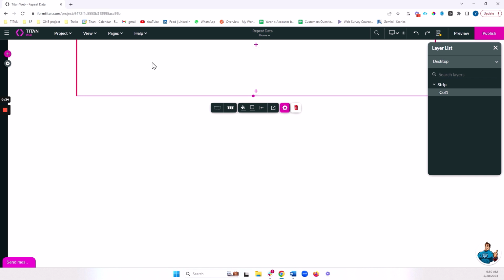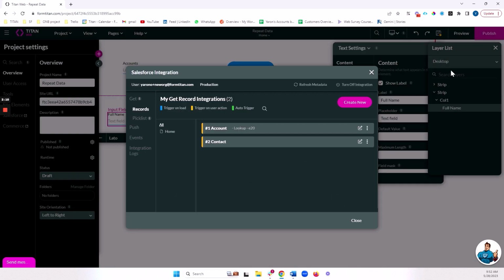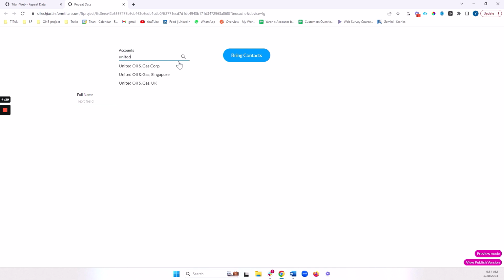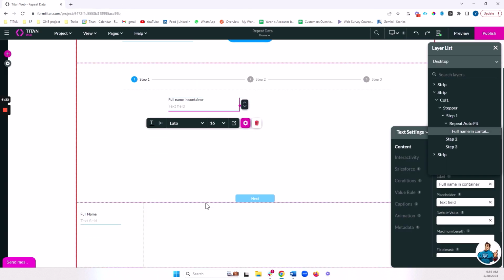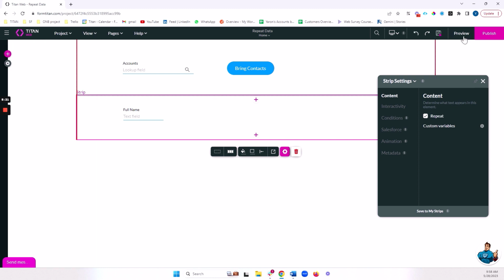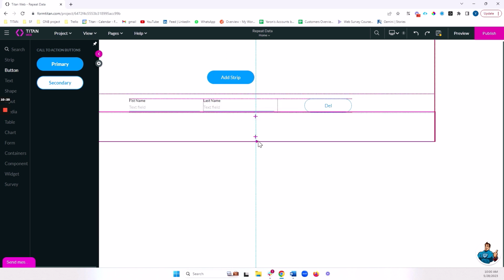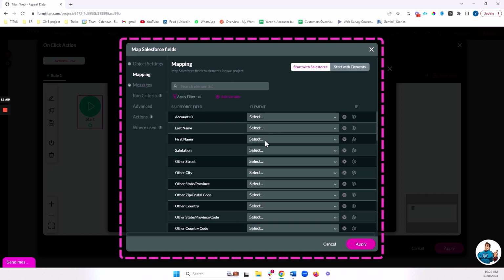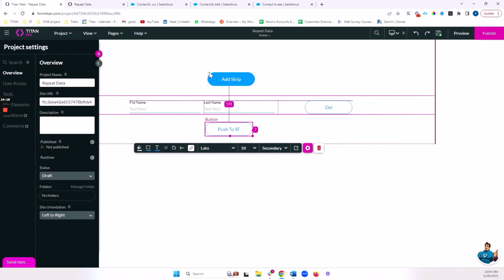No-Code Web App Builder for Salesforce | Deal With Repeat Data With Titan Web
Work with a Salesforce-focused product and take your business to the next level. Be inspired by Titan's no-code web app builder for Salesforce to create any web project for any use case you can imagine.

Follow us in this tutorial video, we cover how to deal with Repeat data for multiple records from Salesforce, how to pull data from Salesforce into your projects, and how to push data from your projects to Salesforce.

Get ready to spoil your business teams with Titan and keep a look out for our other videos to add effortless functionality to all your web projects!

If you prefer to read our step-by-step article, visit our Titan Academy

This tutorial will start with an example, to show you how to bring multiple records from Salesforce into your project, for instance, multiple contacts under an account with a Lookup element and a Button.

There’s never been a better time to upgrade your business by learning how to take full of advantage of the Titan platform. In this short tutorial video, we will cover adding a lookup field to your Titan Web project.

We also show you how to add a text input field and button into your Titan Web project with no-code, just clicks! We demonstrated adding a button so that we can show you how to trigger a Get action to bring a contact into your web project.

Continue watching the informative tutorial video to learn how to create a repeat strip to display your data. When previewing your Lookup data, notice that the data is called to your project automatically in strips for easy viewing based on the amount of contacts returned.

We make sure to also cover creating a repeated column to display your data in a slightly different way. When previewing your Lookup data, notice that the data is called to your project automatically in repeated columns for easy viewing based on the amount of contacts returned.

Another way to repeat data in your Titan Web project is to use a repeat container. When previewing your Lookup data, notice that the data is called to your project automatically in a list format in your Repeat Auto Fit Container for easy viewing based on the amount of contacts returned.

Make sure to watch till the end of the video as we also explain setting up custom variables and pushing data back to Salesforce using a repeat strip in your Titan Web project.

Chapters:

0:00 An Introduction to dealing with repeat data or multiple records from Salesforce.
0:53 Add a lookup field to your Titan Web project.
1:23 Add a text input field to your Titan Web project.
2:23 Add a get action to your button.
3:05 Learn how to create a repeat strip.
3:44 Explore repeat columns.
4:33 Repeat data with a repeat container.
6:45 Set up your custom variables.
8:53 How to push data back to Salesforce using a repeat strip.

and learn more about how create a Salesforce push!